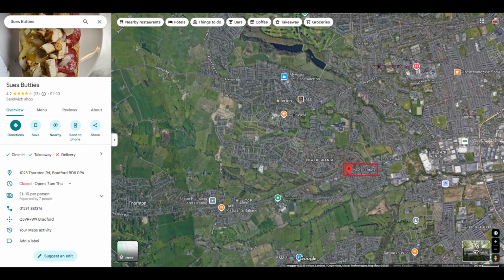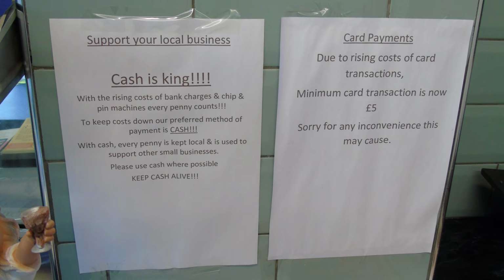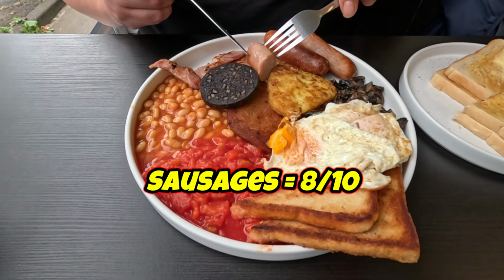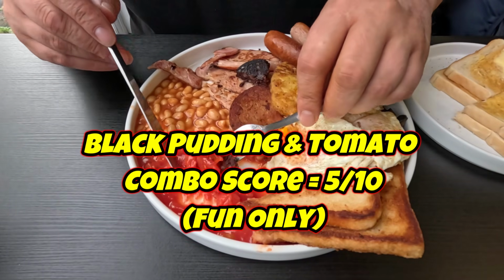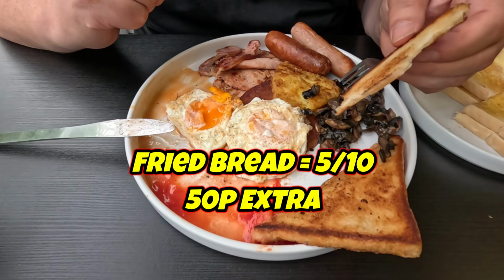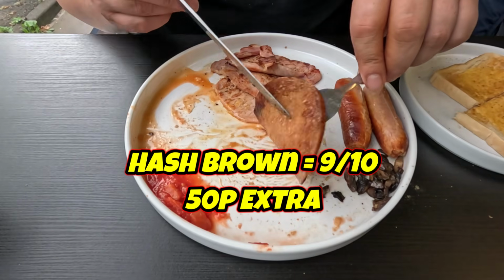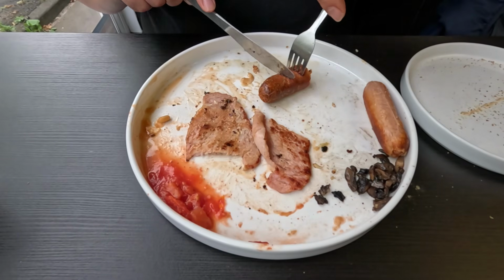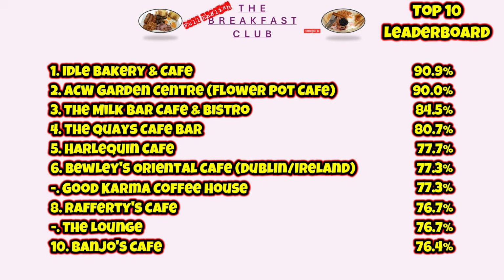Sue’s Butties “BAD BOY” Breakfast Review - Bradford’s Best Value Fry Up?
Today we’re in Bradford at Sue’s Butties, a proper Yorkshire butty shop and greasy spoon rolled into one. I’m here to take on the “BAD BOY” Breakfast — packed with bacon, sausage, spam, black pudding, eggs, beans, mushrooms, toast and more… all for just £8 (plus a couple of tasty extras).

But does this plateful live up to its name? Is it truly a super value breakfast, or just a lot of food for the money? In this video, I’ll be breaking it all down item by item — from presentation to bacon quality — and giving Sue’s Butties their official Breakfast Club Score.

👥 Join the conversation in our Facebook group where you can share your own fry-up photos and foodie finds.